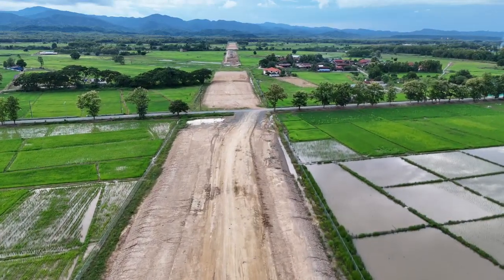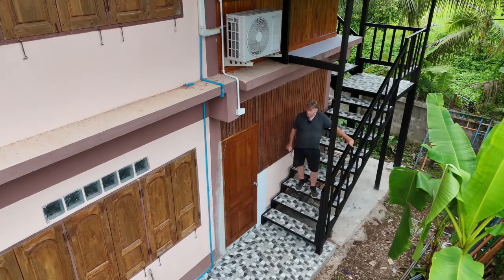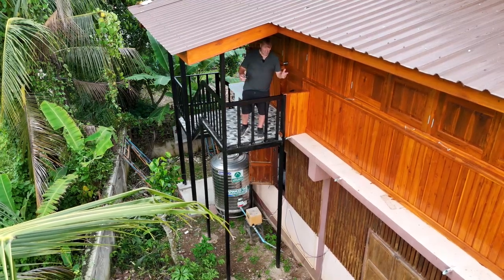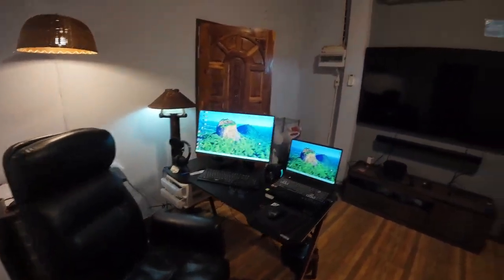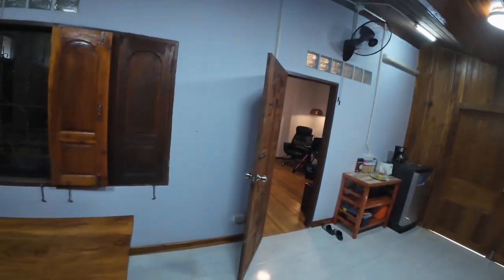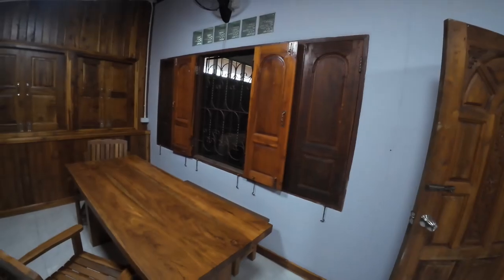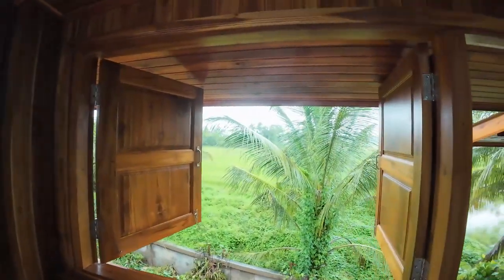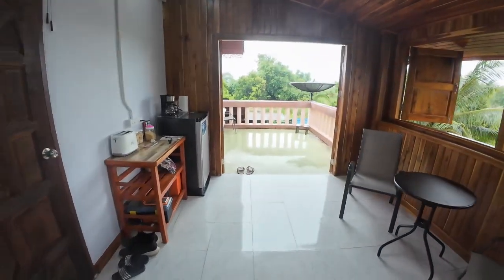Final Review of finished Balcony Room in our home in Northern Thailand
Our balcony reno is finally complete and ready to be enjoyed. I will recap some old footage of the video, Beautiful Wood House.
Also want to introduce the use of my drone DJI Mini 4 Pro and my custom landing Pad.